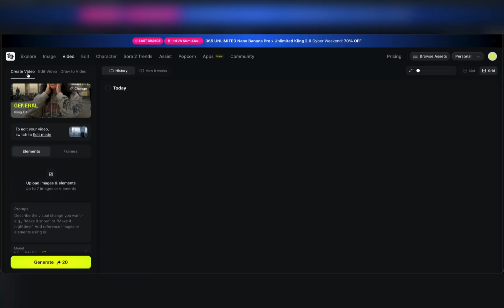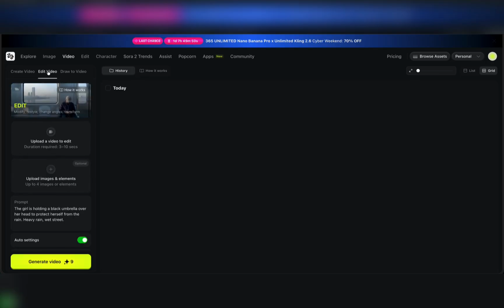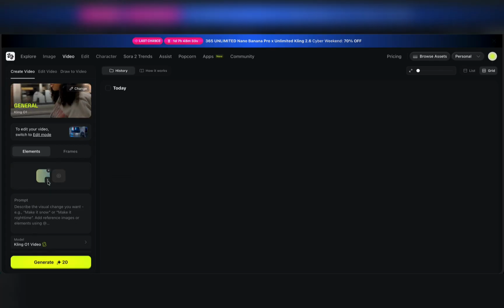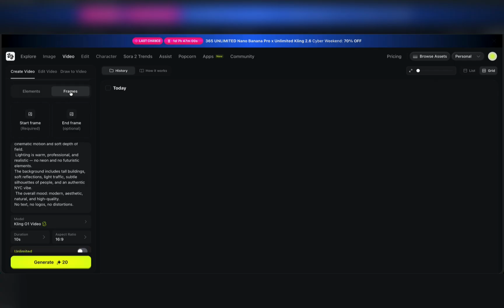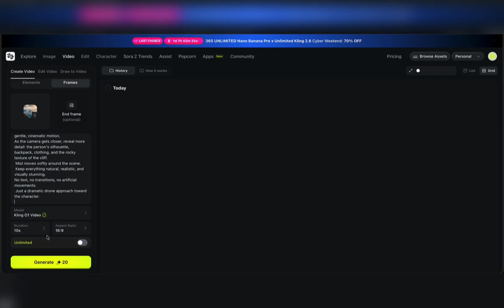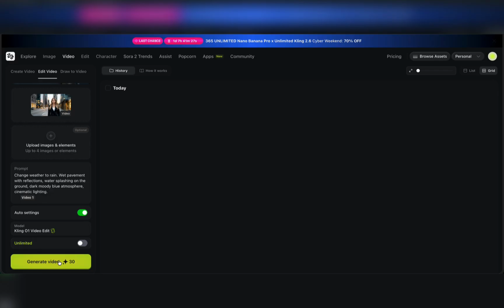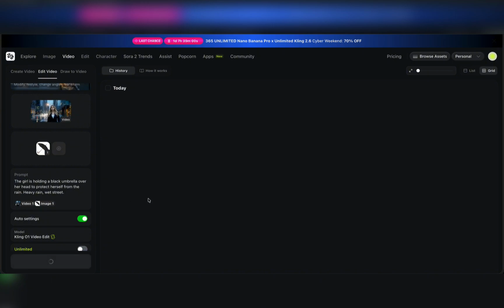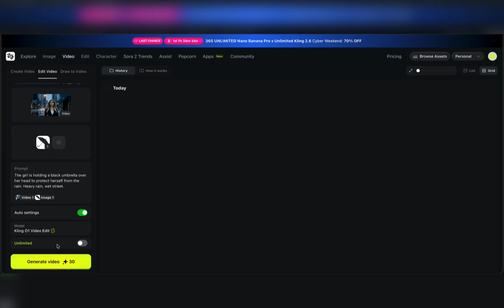Kling O1 on Higgsfield: Real Editing, Real Generation | Full Guide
(Offer ends December 7th! Don't miss the Ultimate Plan deal)

Is AI video finally ready for a professional workflow? In this video, we move beyond random generation to test the new Kling O1 model on Higgsfield AI.

Most AI tools are fragmented, you use one for images, another for animation, and a third for editing. Kling O1 promises a "Unified Multimodal" engine that lets you generate, edit, and restyle video all in one place. But does it actually work?

I’m skipping the marketing hype to show you a Real-World Workflow. We push the model to its limits with three specific stress tests:

✅ Character Consistency: How to make a generated character walk down a street without losing their face identity.
✅ Cinematic Control: Using "Frame-to-Video" to turn a static photo into a 3D drone shot with parallax.
✅ Semantic Editing: The ultimate test—taking an existing video, changing the weather to a storm, and physically placing an umbrella in the character's hand using only text prompts.

🚀 Why Higgsfield? Higgsfield is currently offering the most affordable access to the Kling O1 model. This is essential for creators who need to experiment and re-roll shots without burning through expensive credits.